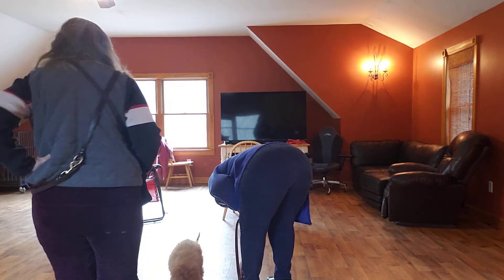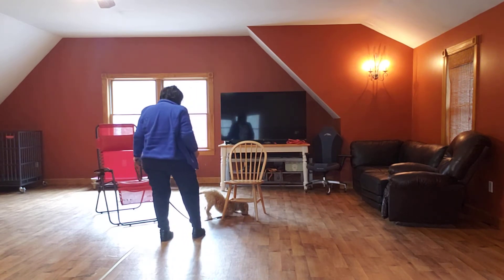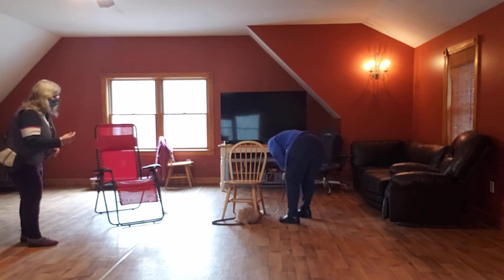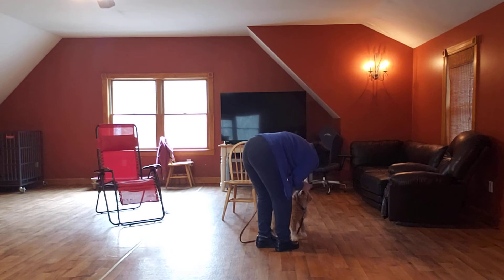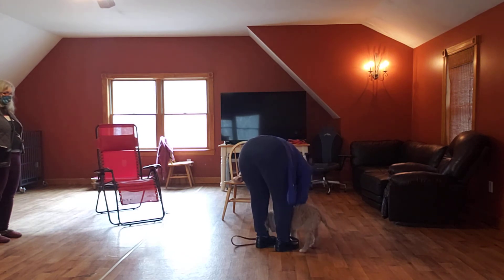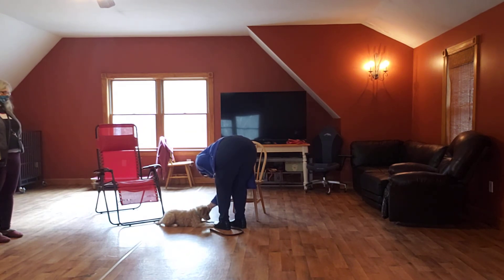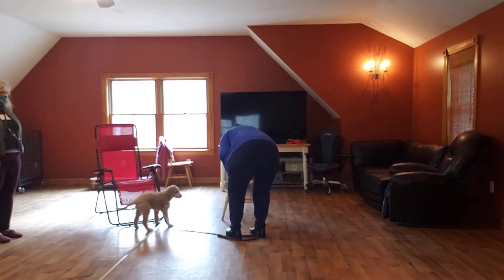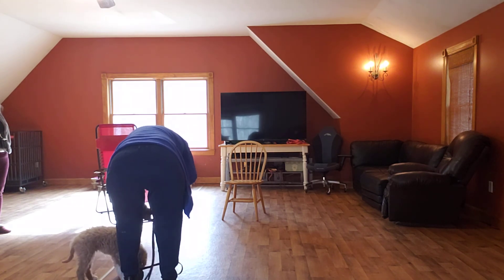Week 2 Private Lesson Advancing the Down To Straight Body Position with Handler with Nutmeg